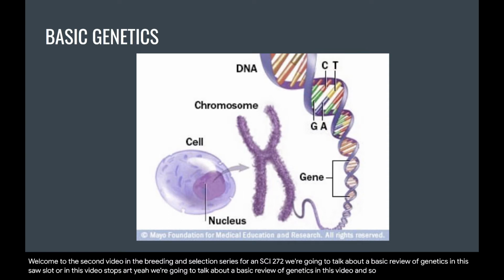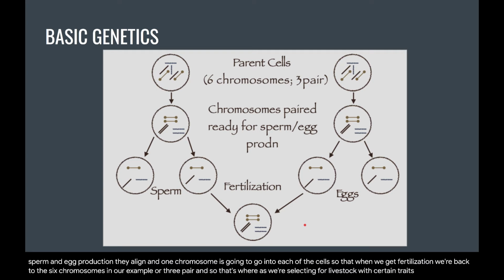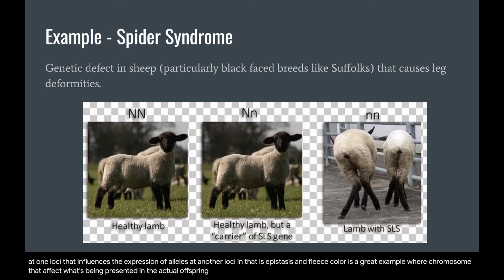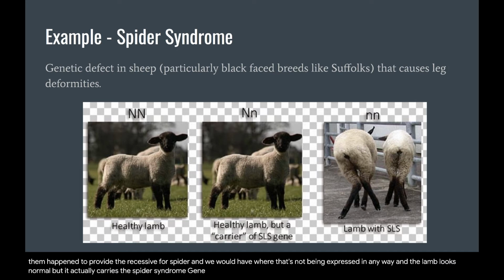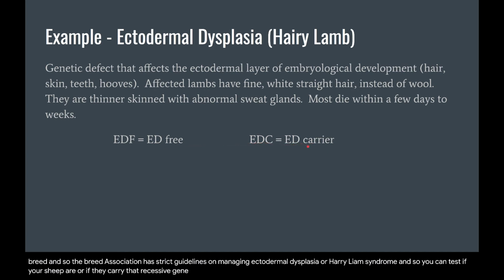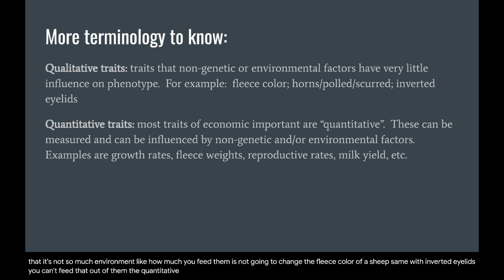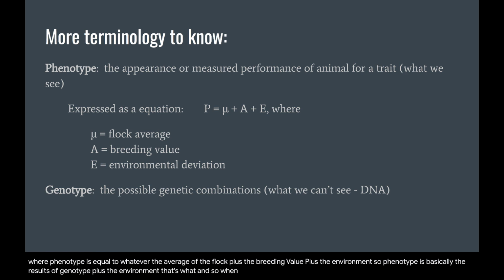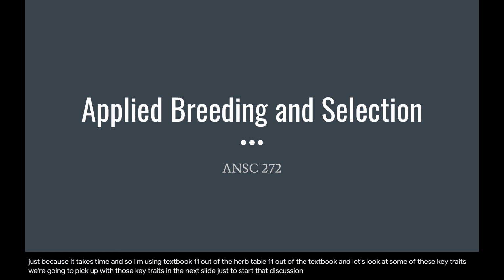ANSC 272 Selection 2